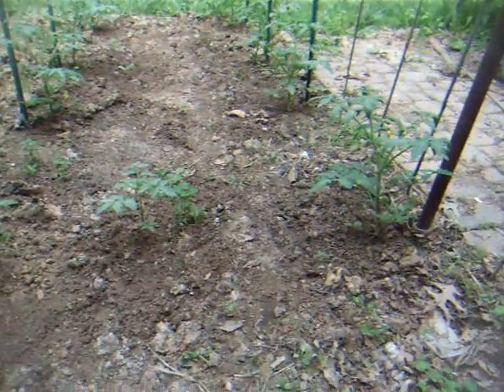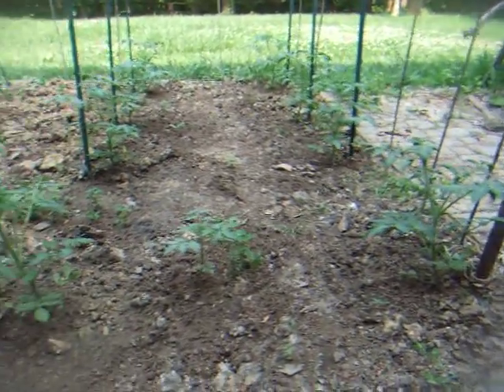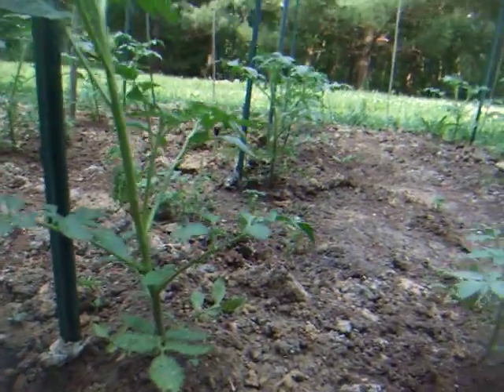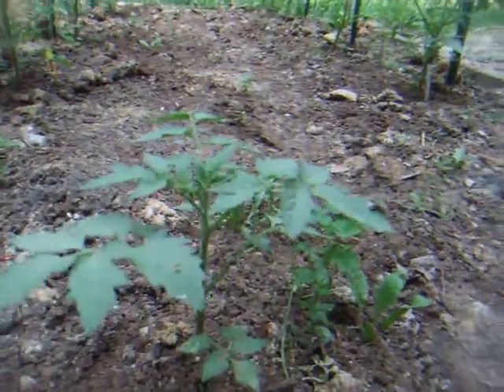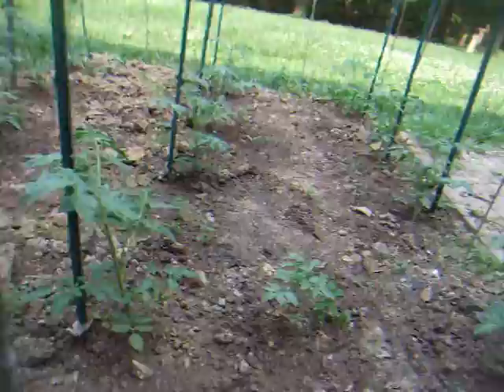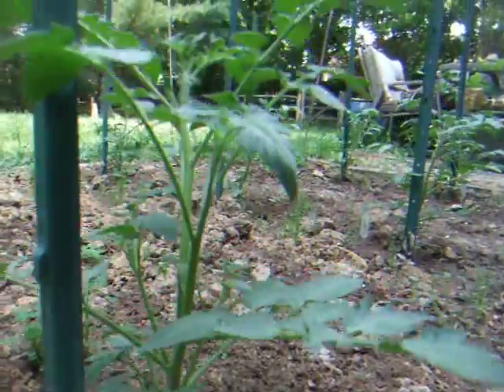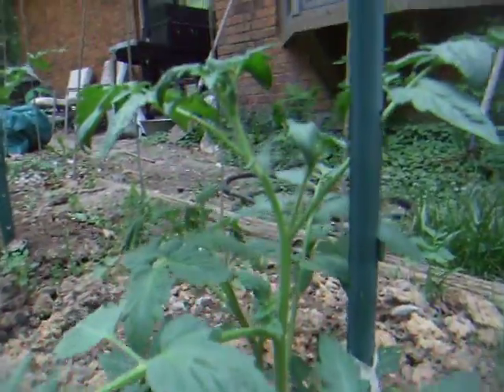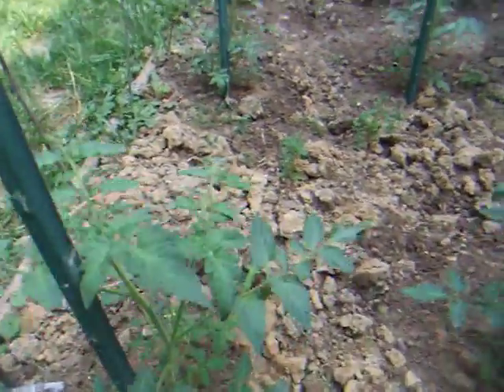Tomato Garden update for Bmeyer44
they are in perfectly balanced soil and are doing great.  when i planted them, i buried the 6 inch tall plants to the first set of leaves which made them seem only a few inches tall, this method makes for a strong root base.